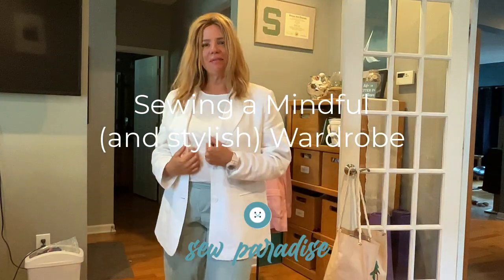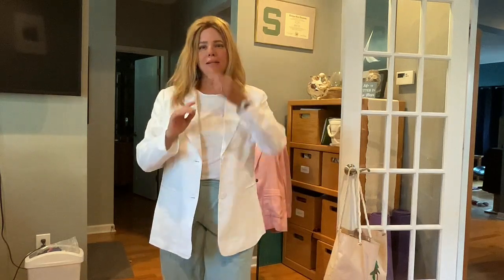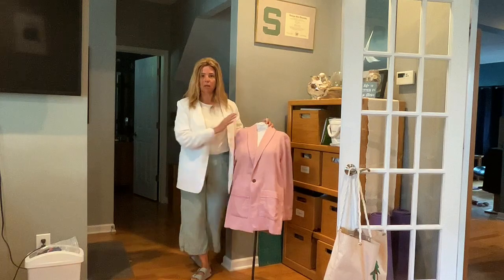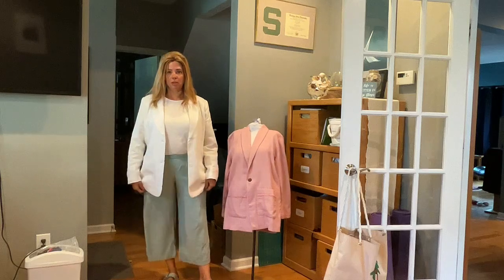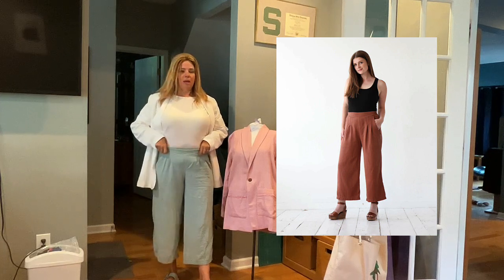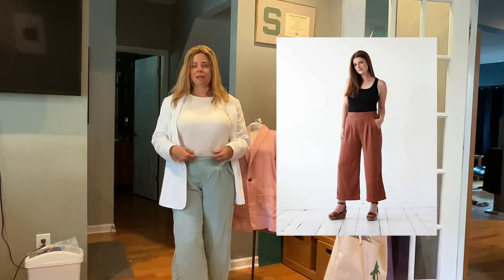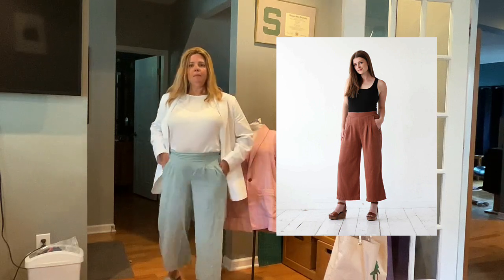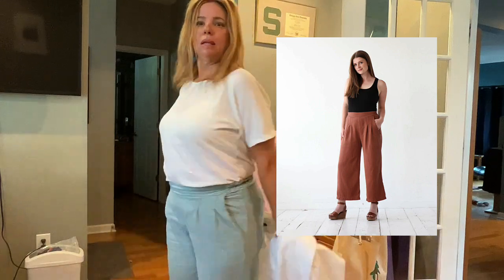Sewing a Mindful Wardrobe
Tips for sewing a mindful wardrobe, through thrifting, sewing, upcycling and reclaiming textiles